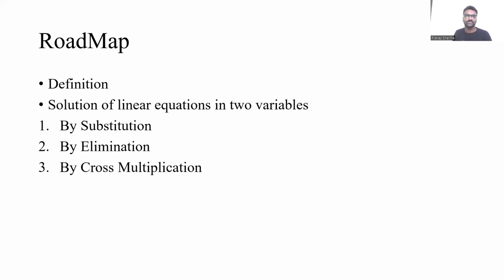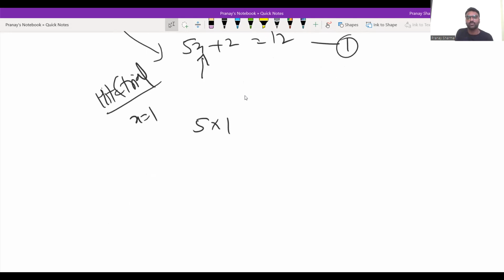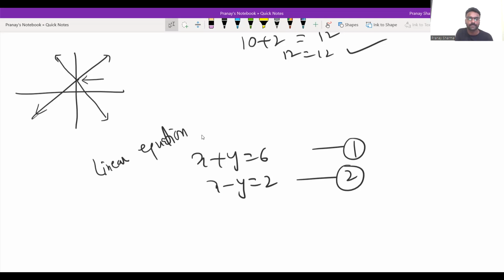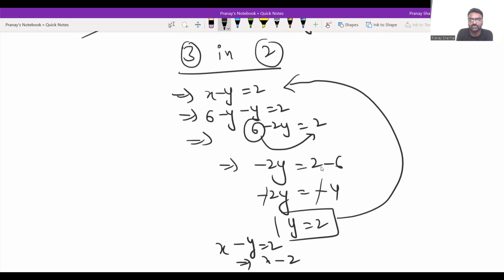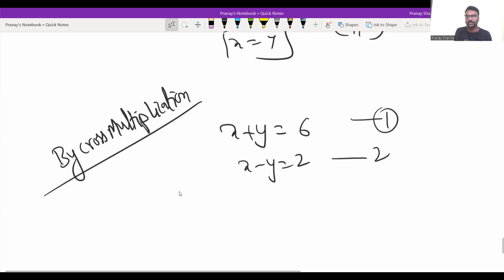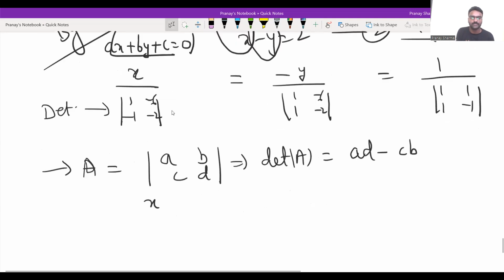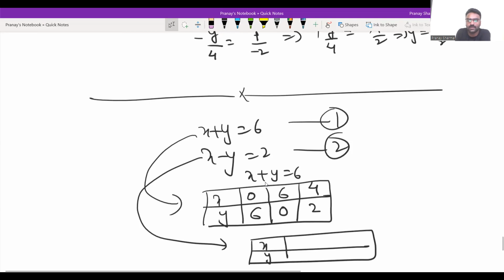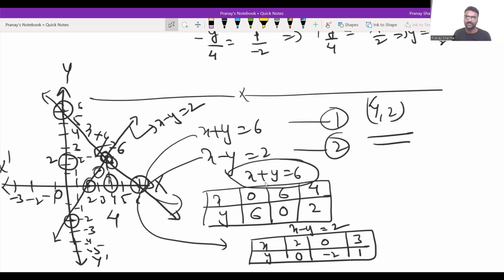Linear equation in two variables_Class 10